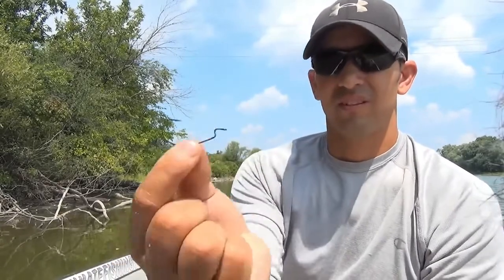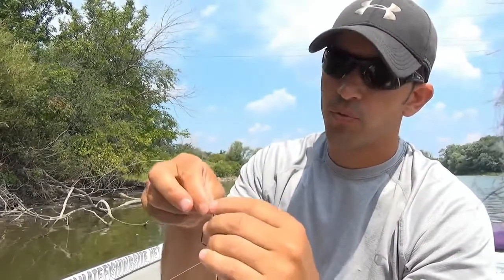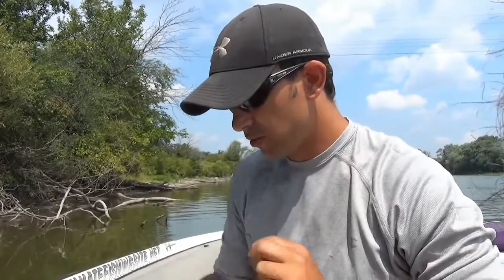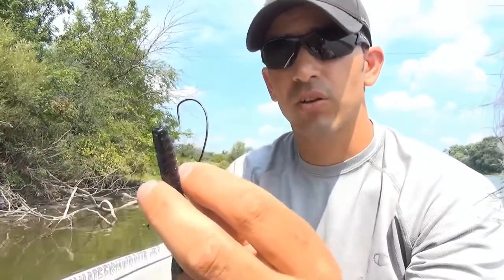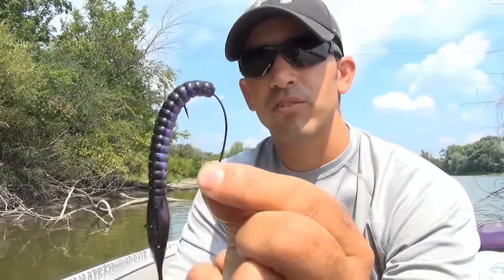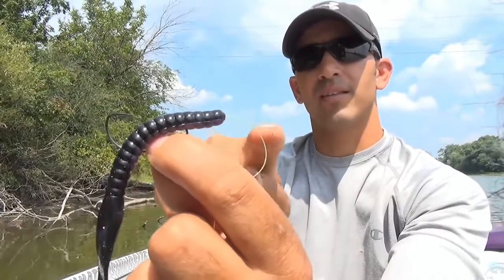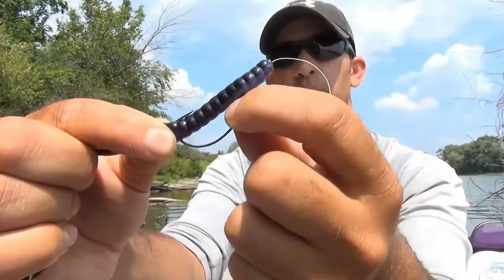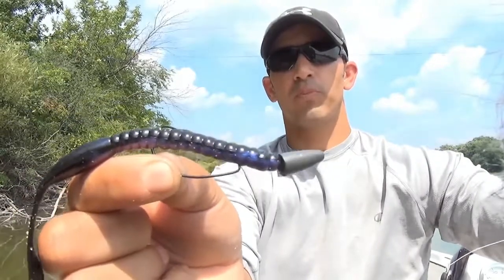How to setup the Texas Rig with soft plastic baits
In this video, I'll be showing you an easy method for setting up the classic Texas rig using a soft plastic worm. Very easy.